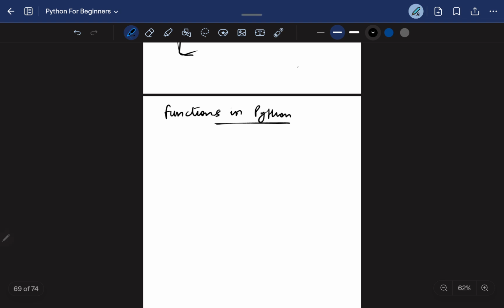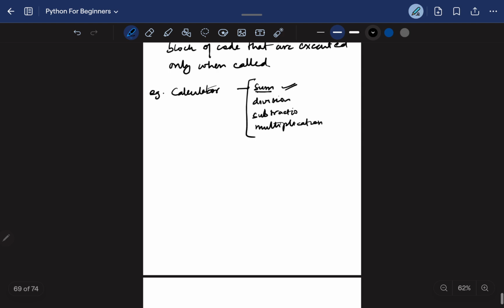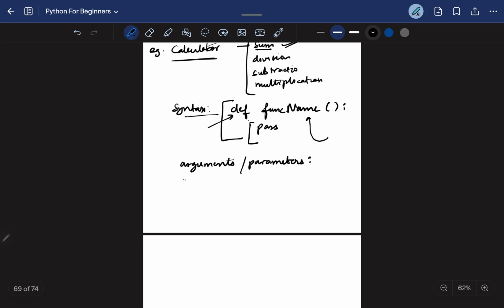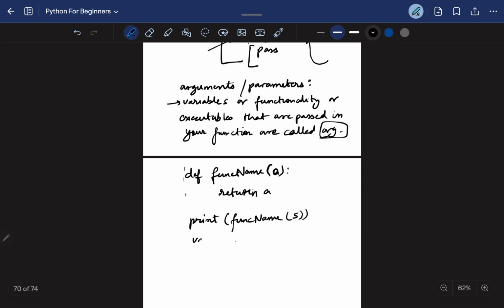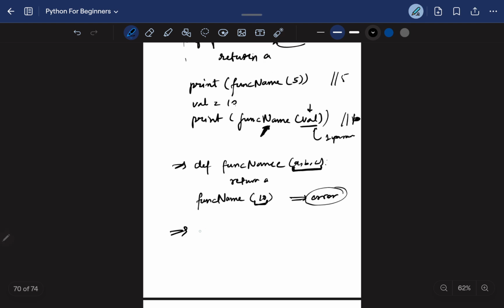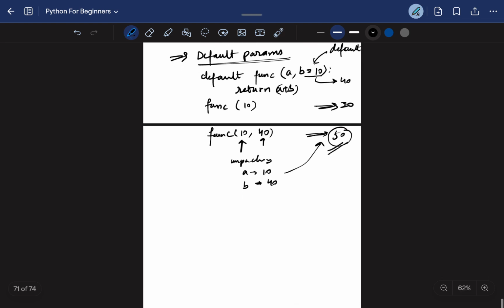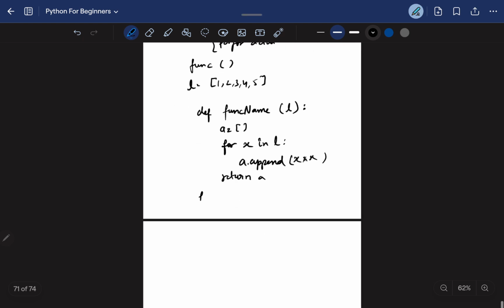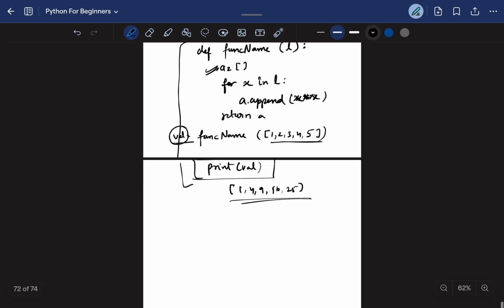Chapter 16: Functions in Python (Part 1)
Unlock the full potential of Python with our in-depth series on Python functions! Whether you're a beginner or an advanced programmer, our tutorials cover everything you need to know about functions in Python. From basic function definitions to advanced concepts like decorators and lambda functions, we provide clear, step-by-step explanations and real-world examples to help you write efficient, reusable code.

What You'll Learn:

Function Basics: Understanding function syntax, parameters, and return values.

Advanced Function Techniques: Dive into lambda functions, higher-order functions, and closures.

Best Practices: Tips for writing clean, effective functions and debugging common issues.

Real-World Applications: Practical examples and projects to apply your skills.

Perfect for students, professionals, and anyone eager to improve their coding proficiency.